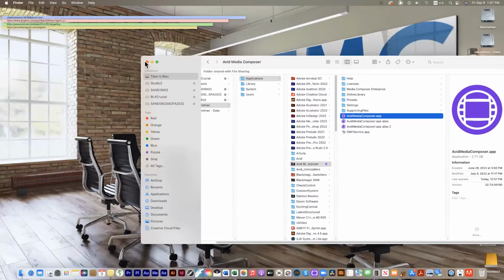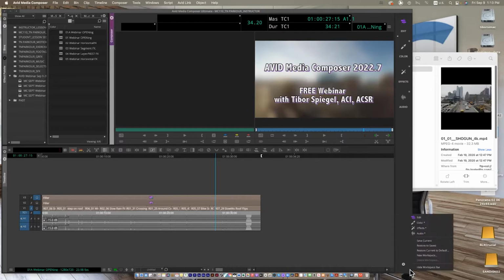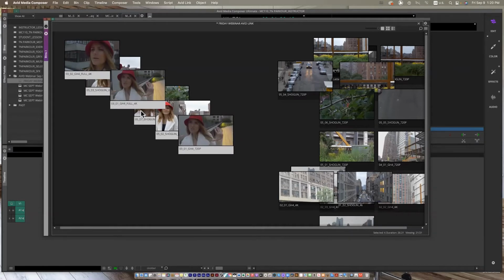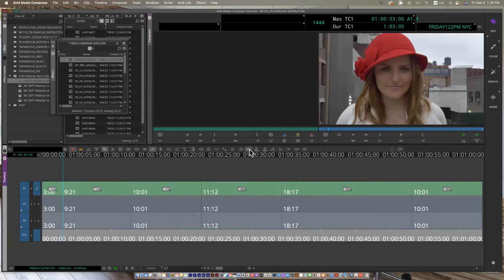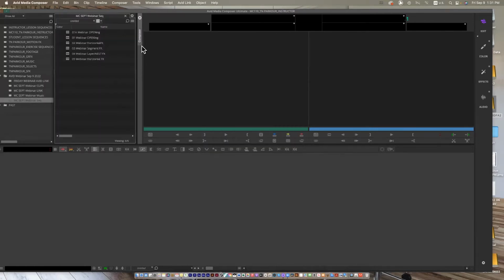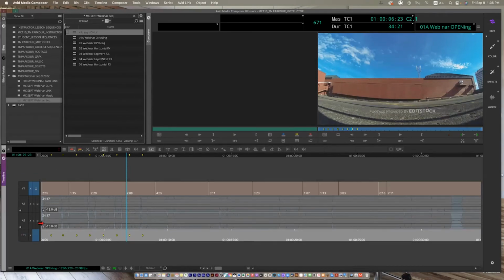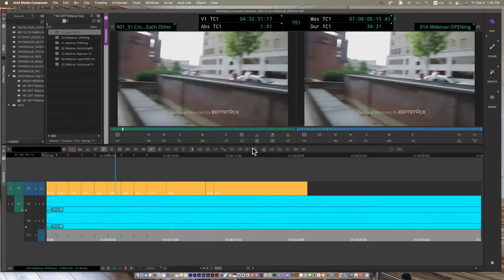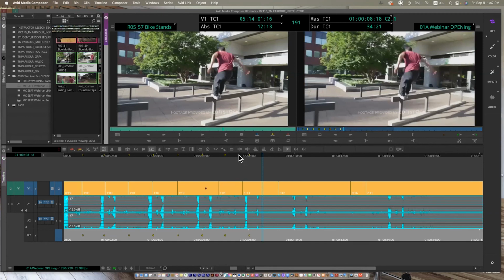AVID Media Composer 2022.7 September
AVID Media Composer 2022.7 Storyboard edit, Top/Tail Extract, Replace Edit and more